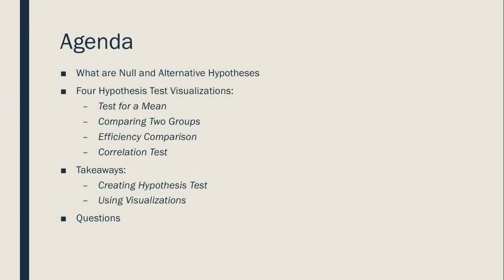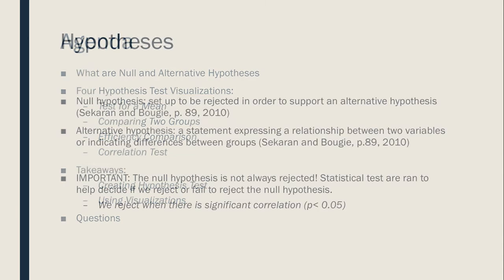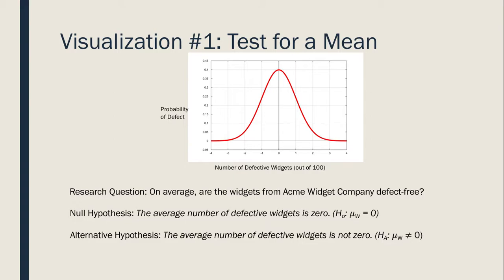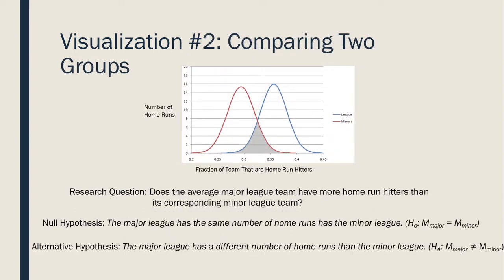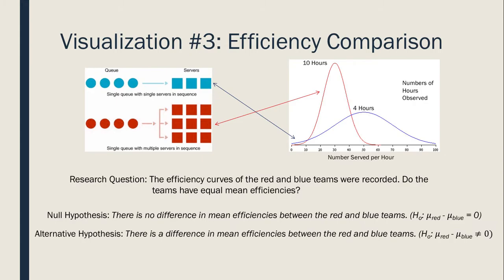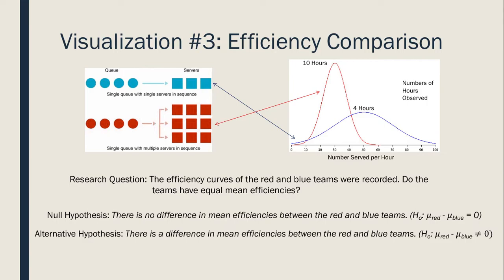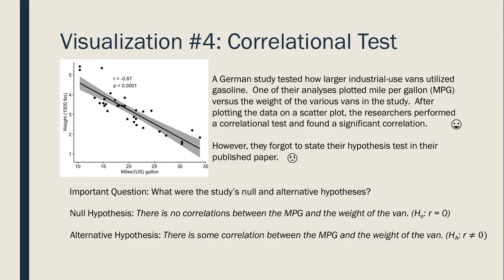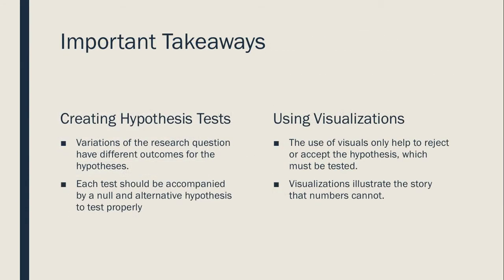Visualizing Hypothesis Testing (Braud)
This is a video for the GRC 605 course in the Doctor of Business Admin program at CIU. It highlights the differences between the null and alternative hypothesis and the use of visualizations to support hypothesis testing. Please, leave questions or comments below as I am happy to discuss with viewers. Thank you!